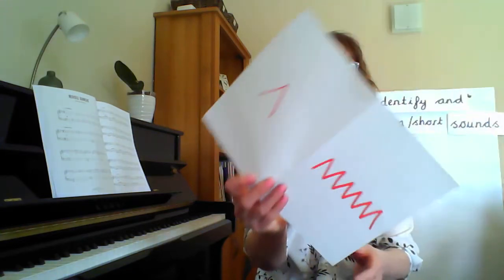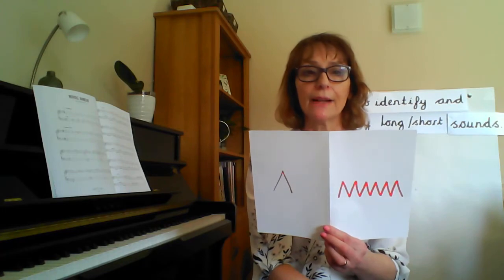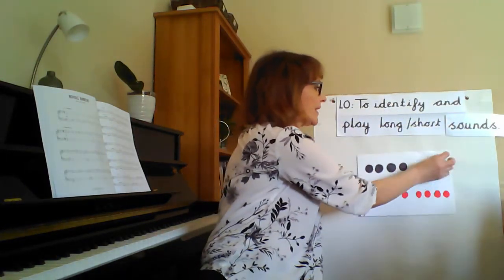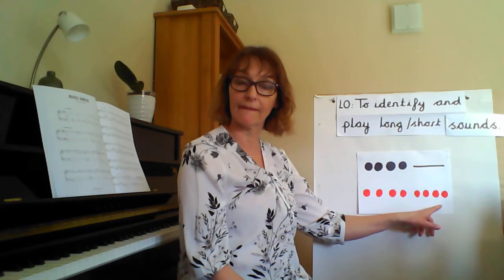Friday 5th March music lesson